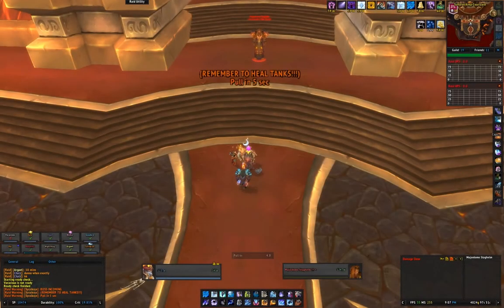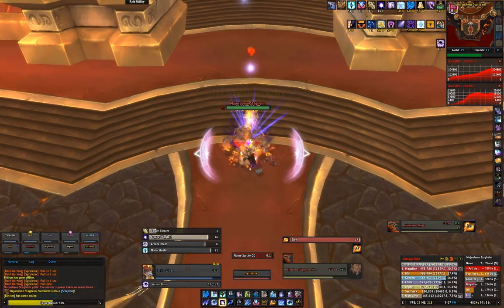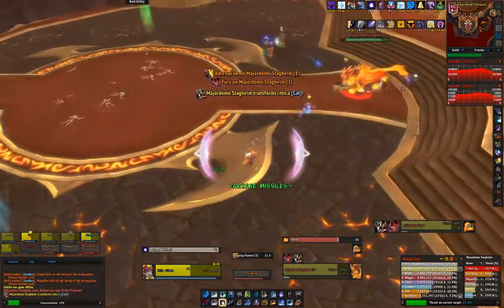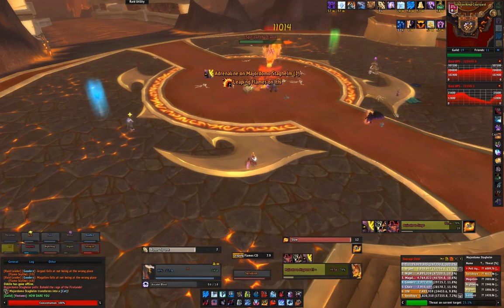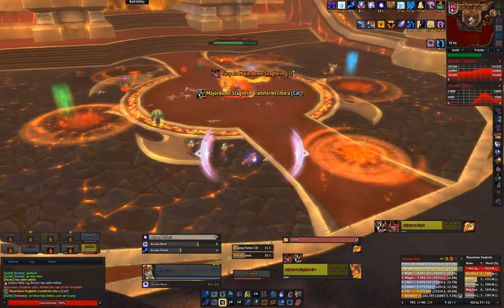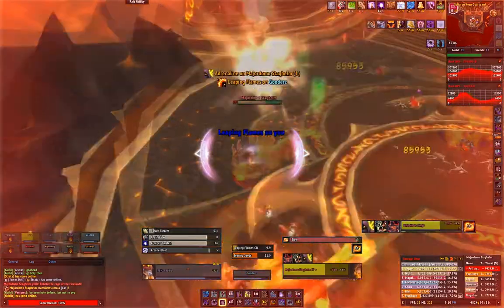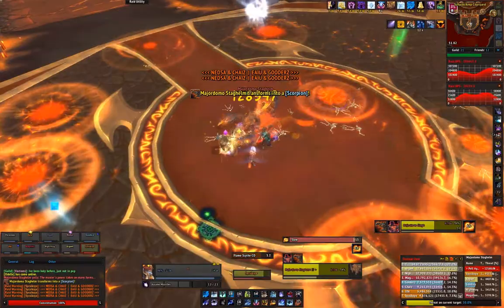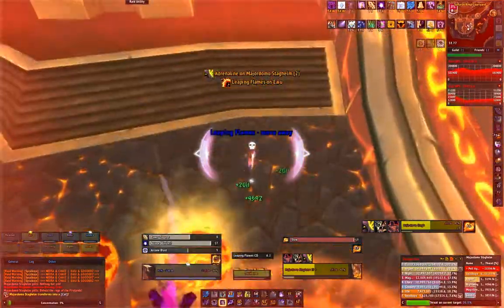Raiding Guide - Firelands Majordomo Staghelm 10 Heroic Mode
This guide will cover all you need to know about the 10 man heroic mode of Majordomo Staghelm.